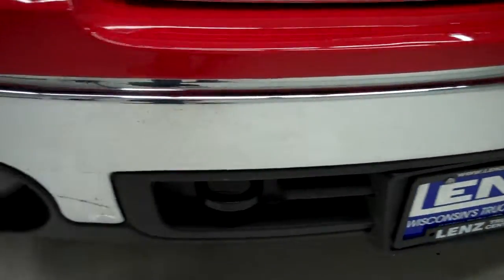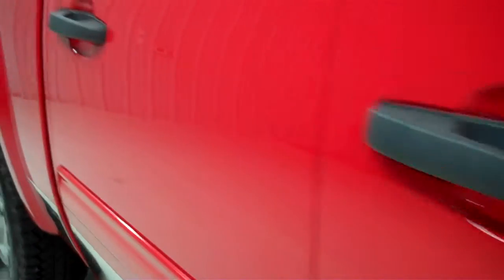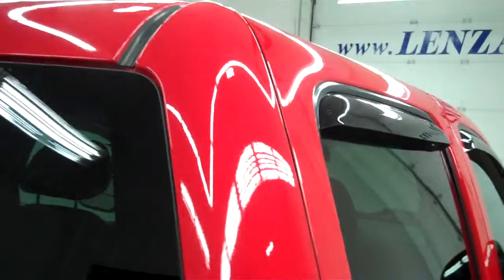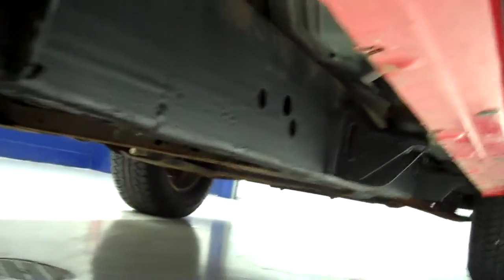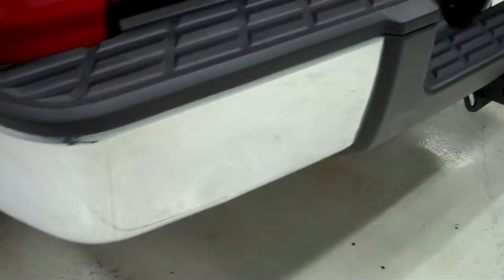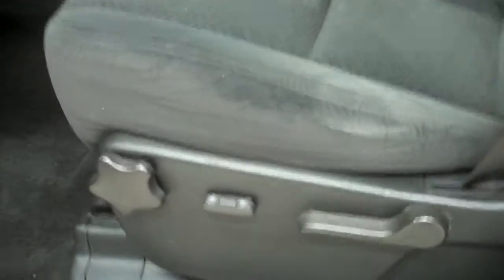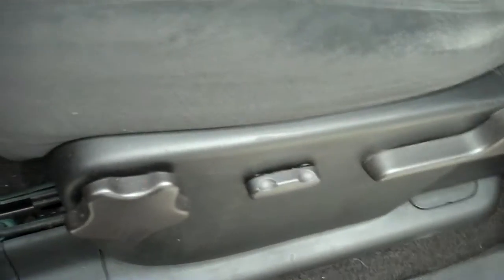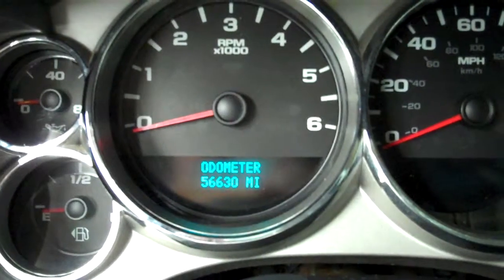J4628X 2007 GMC Sierra 1500 CREW-SHORT-SLE1-Z71-NEW BODY STYLE-4WD-1 OWNER $23,497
STOCK: J4628X
PRICE: $23,497
MILES: 56,602
VIN: 3GTEK13M77G549849
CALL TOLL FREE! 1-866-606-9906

1 OWNER! CLEAN CARFAX! 5.3 LITER V8 ENGINE WITH ACTIVE FUEL MANAGEMENT, FULL FOUR DOOR CREW CAB, SHORT BOX, NEW BODY STYLE, SLE1 PACKAGE 3SA SLE, AUTOMATIC TRANSMISSION, TURN DIAL 4X4 FOUR WHEEL DRIVE, POWER DRIVERS SEAT, BLACK CLOTH INTERIOR, 40/20/40 SPLIT BENCH FRONT SEATS WITH HIDDEN STORAGE COMPARTMENT UNDER CENTER SEAT, ONSTAR CAPABILITIES, Z71 OFFROAD SUSPENSION PACKAGE Z-71, FULL TOWING PACKAGE (RECEIVER HITCH, WIRING, AND TRANSMISSION COOLER), STABILITRAK TRACTION CONTROL, 3.73 GEARS WITH AUTOMATIC LOCKING DIFFERENTIAL LIMITED SLIP DIFFERENTIAL, POWER MIRRORS, BRIDGESTONE DUELER A/T P265/70 R17 TIRES, FACTORY ALLOY RIMS, FOG LIGHTS, BUG SHIELD, VENT SHADES, STAINLESS STEEL ROCKER PANELS, AM/FM RADIO, CD PLAYER, AUXILIARY JACK, KEYLESS ENTRY WITH FACTORY REMOTE START, MULTI-FUNCTION STEERING WHEEL, L.A.T.C.H. CHILD SAFETY SYSTEM, DUAL CLIMATE CONTROL, REAR WINDOW DEFROSTER, COMPASS, TEMPERATURE, AND MILEAGE DISPLAY, AIR CONDITIONING AC, CRUISE CONTROL, POWER LOCKS, POWER WINDOWS, TILT, THIS TRUCK IS ELIGIBLE FOR A PARTS AND SERVICE AGREEMENT, RED! 1 OWNER! CLEAN CARFAX! VERY VERY CLEAN INSIDE AND OUT! RUNS AND DRIVES EXCELLENT! THIS IS ONE OF THE SHARPEST 2007 GMC SIERRA 1500 CREWCAB SHORTBOX 1/2 TON NEW BODYSTYLE TRUCKS WE HAVE EVER HAD ON OUR LOT! MAKE YOUR MOVE BEFORE THIS SUPER CLEAN 4WD IS GONE! 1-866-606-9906. VIEW OUR COMPLETE INVENTORY OF AROUND 500 VEHICLES ***If you are looking for financing Lenz Truck Center can help! We have on the spot financing! Bad Credit or Good we will work with your 17 banks to get you approved and for a great rate! If you live far away or close to us we make it our promise to make sure you are a happy customer before, during, and after the sale! Lenz Truck Center has been in business and family owned for 25 years! With a new generation taking over we plan on making this the place you and your children buy their next vehicle! Lenz Truck Center is the country's fastest growing dealership! Lenz Truck Center has grown from about a 40 vehicle inventory in 1999 to over 400 today! Our selection is unmatched in the industry with more high quality used diesel trucks than anyone in the Midwest. All here in Fond du Lac, WI! All of our vehicles are Lenz Certified and ready to be delivered! All prices are plus any applicable state taxes and service fees. We will do our best to keep all information current and accurate, however the dealership should be contacted for final pricing and availability.
STOCK: J4628X
PRICE: $23,497
MILES: 56,602
VIN: 3GTEK13M77G549849